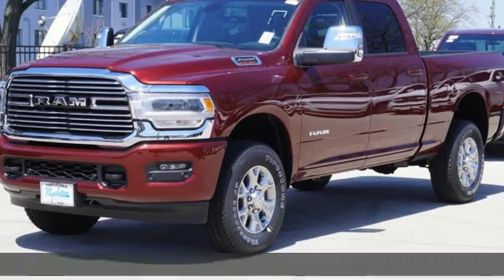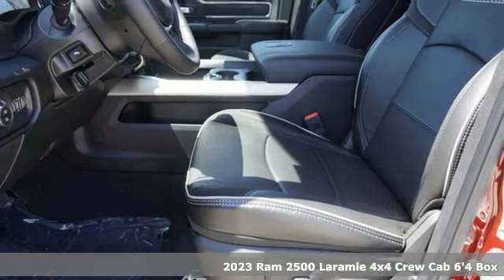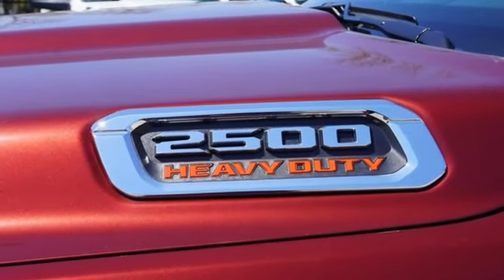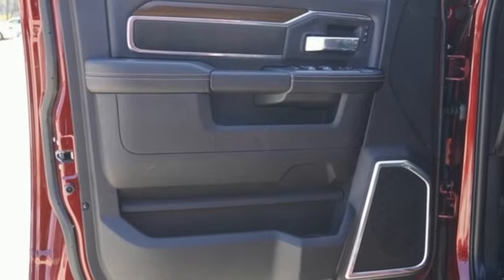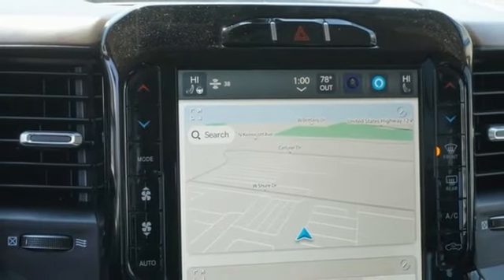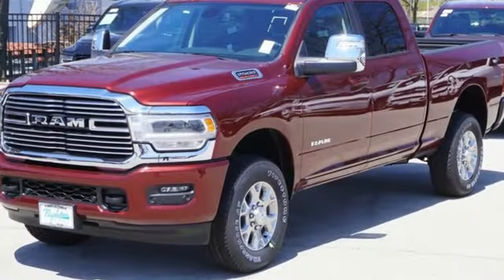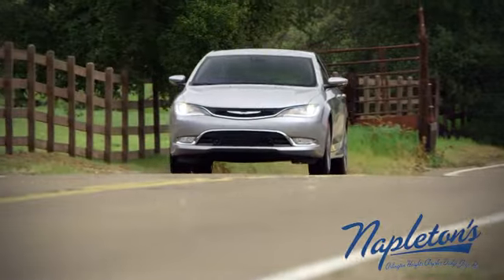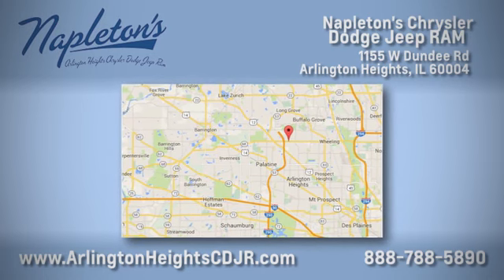New 2023 Ram 2500 Arlington Heights, IL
Year: 2023
Make: Ram
Model: 2500
Trim: Laramie
Engine: 6.4L V8
Transmission: 8-Speed Automatic
Color: Red
Interior: Black
Stock #: R3275
VIN: 3C6UR5FJ2PG556716
2023 Ram 2500 10 Speakers, 115V Auxiliary Rear Power Outlet, 12" Touchscreen Display, 2 Way Rear Headrest Seat, 220 Amp Alternator, 2nd Row In Floor Storage Bins, 3.73 Axle Ratio, 4 Way Front Headrests, 4G LTE Wi-Fi Hot Spot, 4-Wheel Disc Brakes, ABS brakes, Active Noise Control System, Air Conditioning, Alexa Built-In, Alloy wheels, AM/FM radio: SiriusXM with 360L, Anti-Spin Differential Rear Axle, Apple CarPlay, Apple CarPlay/Android Auto, Auto Adjust In Reverse Exterior Mirrors, Auto Dim Exterior Mirror, Auto High Beam Headlamp Control, Auto Power-Folding Mirrors, Auto-Dimming Exterior Passenger Mirror, Auto-dimming Rear-View mirror, Automatic temperature control, Blind Spot & Cross Path Detection, Brake assist, Bumpers: body-color, Chrome Exterior Mirrors, Compass, Connected Travel & Traffic Services, Connectivity - US/Canada, Dash Pass Thru Wire Circuits, Delay-off headlights, Disassociated Touchscreen Display, Driver door bin, Driver vanity mirror, Dual front impact airbags, Dual front side impact airbags, Electronic Stability Control, Electronically Controlled Throttle, Exterior Mirrors Courtesy Lamps, Exterior Mirrors w/Heating Element, Exterior Mirrors w/Memory, Exterior Mirrors w/Supplemental Signals, Foam Bottle Insert (Door Trim Panel), For Details, Visit DriveUconnect.com, For More Info, Call , Forward & Reverse Utility Lights, Front anti-roll bar, Front Center Armrest w/Storage, Front dual zone A/C, Front LED Fog Lamps, Front License Plate Bracket, Front Performance Tuned Shock Absorbers, Front reading lights, Front Seat Back Map Pockets, Fully automatic headlights, Garage door transmitter, Global Telematics Box Module (TBM), Google Android Auto, GPS Antenna Input, GPS Navigation, HD Radio, Heated door mirrors, Heated Front Seats, Heated front seats, Heated Steering Wheel, Heated steering wheel, Heavy Duty Snow Plow Prep Group, Hill Descent Control, I/P Mounted Auxiliary Switches, Illuminated entry, Integrated Voice Command w/Bluetooth, Laramie Level 1 Equipment Group, Leather steering wheel, Leather Trim 40/20/40 Bench Seat, LED Reflector Headlamps, Low tire pressure warning, Mirror Running Lights, MOPAR Front & Rear Rubber Floor Mats, MOPAR Spray In Bedliner, Navigation System, Occupant sensing airbag, Off Road Package, Off-Road Information Pages, Outside temperature display, Overhead airbag, Overhead console, Panic alarm, ParkSense Front/Rear Park Assist System, ParkView Rear Back-Up Camera, Passenger door bin, Passenger vanity mirror, Power 2-Way Driver Lumbar Adjust, Power 2-Way Passenger Lumbar Adjust, Power Adjust 8-Way Driver Seat, Power Adjust 8-Way Front Passenger Seat, Power Adjust Mirrors, Power Adjustable Convex Aux Mirrors, Power Adjustable Pedals w/Memory, Power door mirrors, Power driver seat, Power Heated Fold Telescopic Mirrors w/Memory, Power passenger seat, Power steering, Power Telescoping Mirrors, Power windows, Quick Order Package 2GH Laramie, Radio data system, Radio/Driver Seat/Mirrors/Pedals Memory, Radio: Uconnect 5 Nav w/12.0" Display, Radio: Uconnect 5 Nav w/8.4" Display, Rain Sensitive Windshield Wipers, Rear 60/40 Folding Seat, Rear anti-roll bar, Rear Performance Tuned Shock Absorbers, Rear Power Sliding Window, Rear reading lights, Rear seat center armrest, Rear step bumper, Rear Window Defroster, Rear window defroster, Remote keyless entry, Remote Tailgate Release, Security system, Selectable Tire Fill Alert, SiriusXM Radio Service, SiriusXM w/360L, Speed control, Split folding rear seat, Steering wheel mounted audio controls, Tachometer, Tilt steering wheel, Tip Start, Tow Hooks, Traction control, Trailer Tow Pages, Trip computer, Turn signal indicator mirrors, Variably intermittent wipers, Vendor Painted Cargo Box, Vendor Painted Cargo Box Tracking, Voltmeter, Wheels: 18" x 8.0" Polished Aluminum. Laramie 4WD 8-Speed Automatic Delmonico Red Pearlcoat 6.4L V8brbrNapleton is 2nd to NONE, since 1931! Ram dealer for the following suburbs, Buffalo Grove, Mount Prospe

Address:
1155 W Dundee Rd